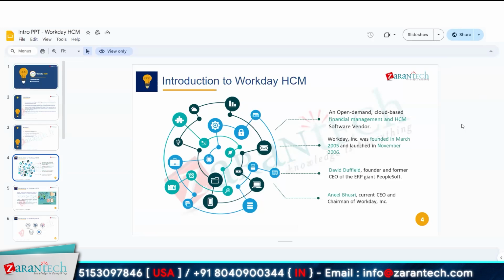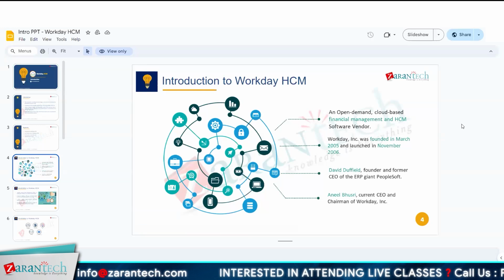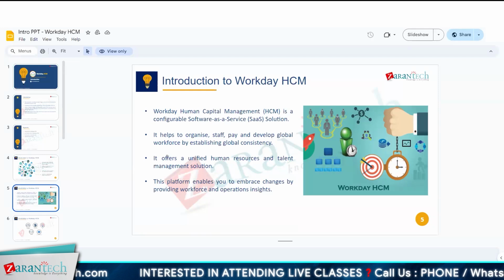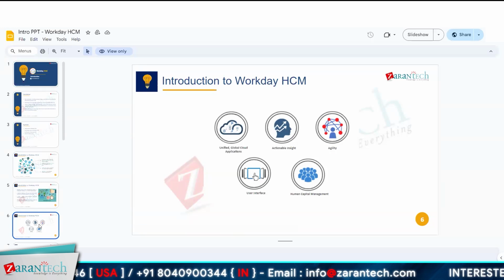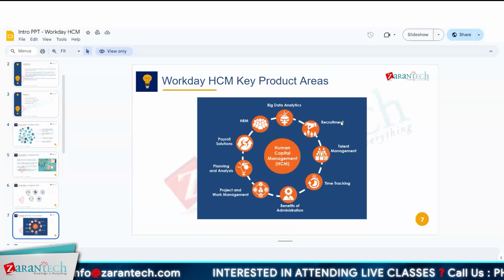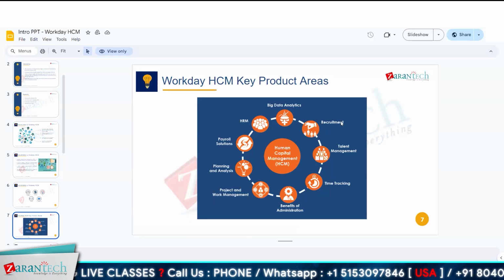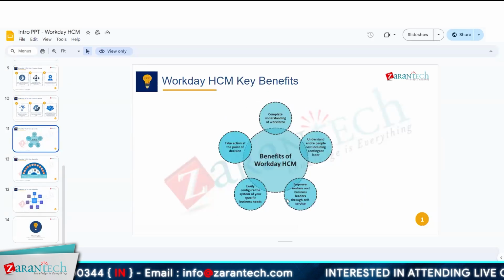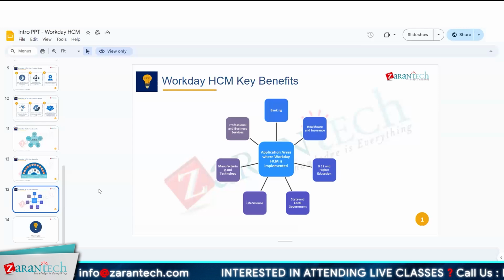Introduction to Workday HCM | ZaranTech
In this video on "Introduction to Workday HCM," we'll dive into the core functionalities and benefits of Workday's Human Capital Management (HCM) system. Whether you're new to Workday HCM or looking to enhance your understanding of its capabilities, this video is for you. We'll explore key features such as workforce planning, talent management, payroll, and analytics.

👉 Assessments
👉 Lab Documents
👉 Ebooks
👉 Certification Guides
👉 Configuration Docs
👉 Cheatsheet